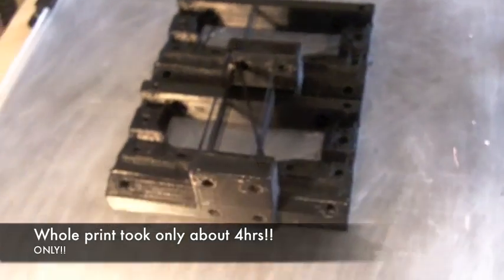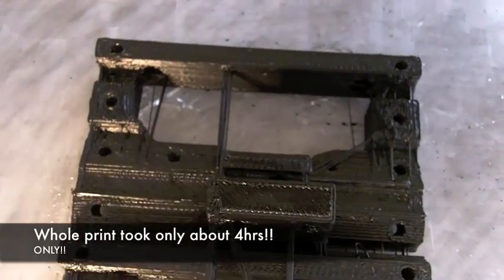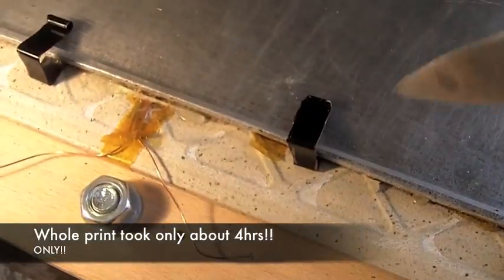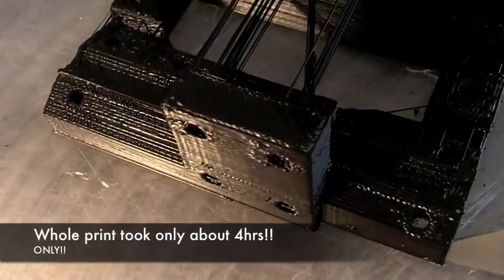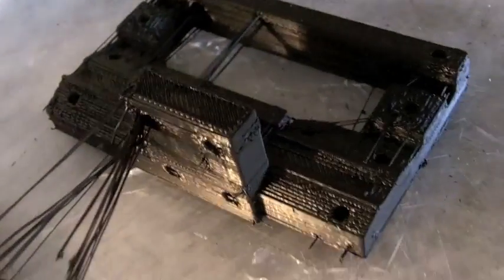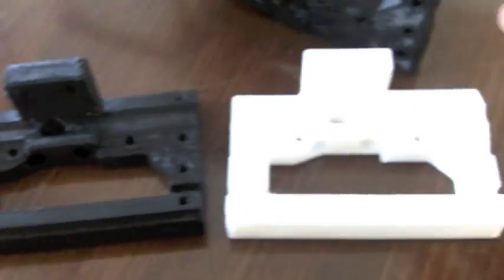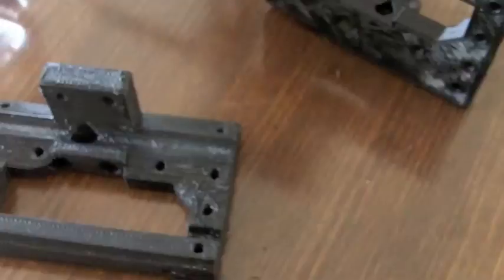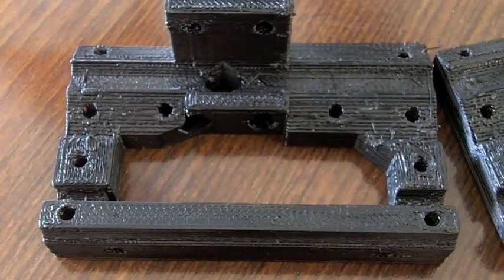Warpless Raftless 3D printing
2nd version of our heated print bed can make great improvement in 3D printing with reprap. Parts printed here are for Alphaonelabs New York :-)